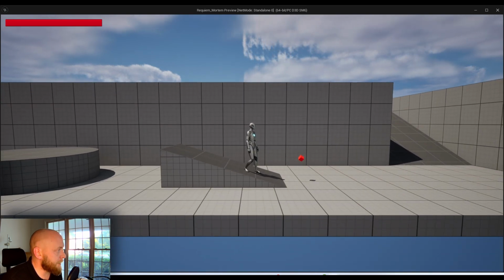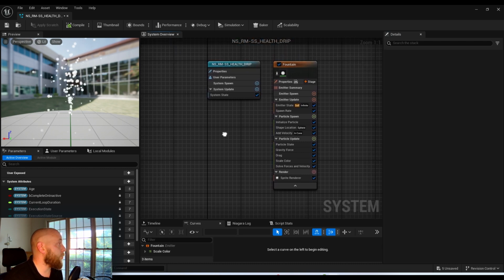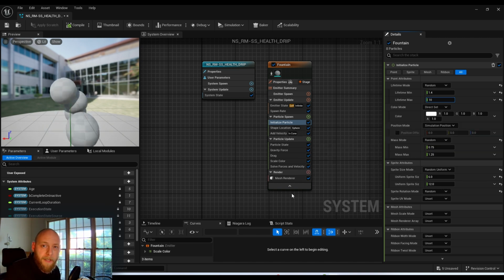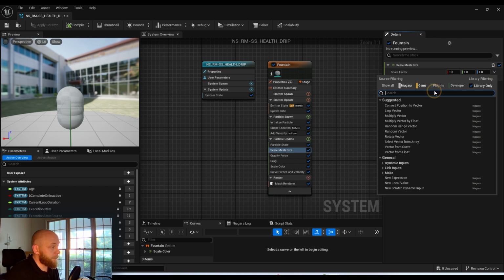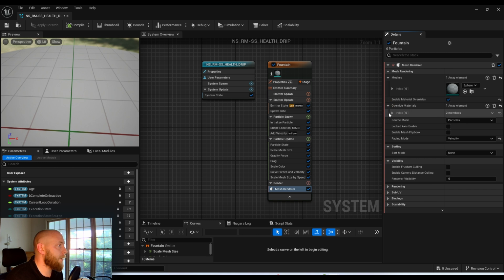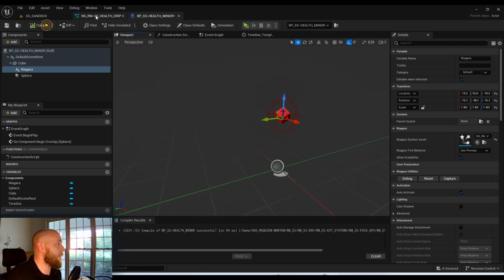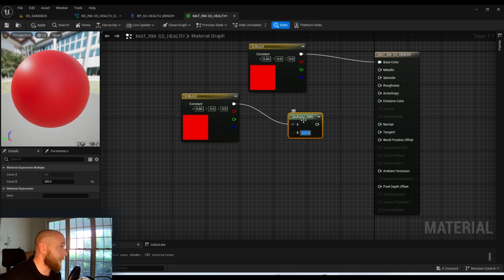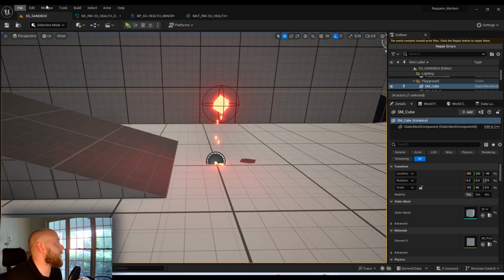Niagara Particle System to create simple liquid drip.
In this Unreal Engine 5.3 tutorial,  we mess a bit with the Niagara Particle system and some materials and attach it to our blue print to make our health pick up item a little more visually interesting.